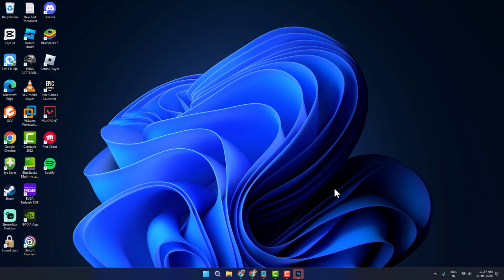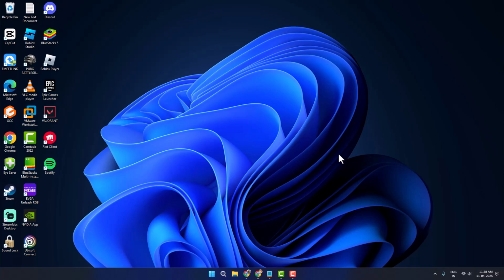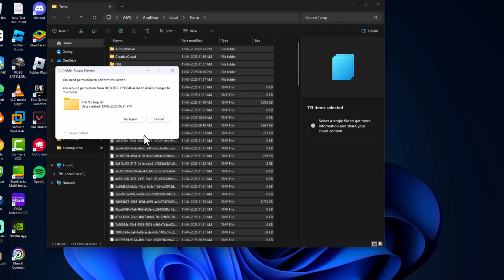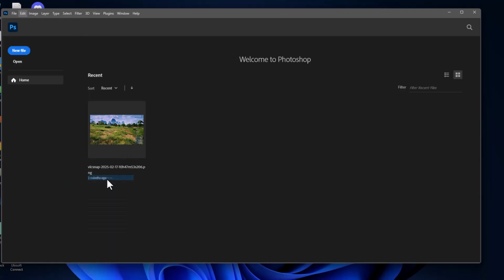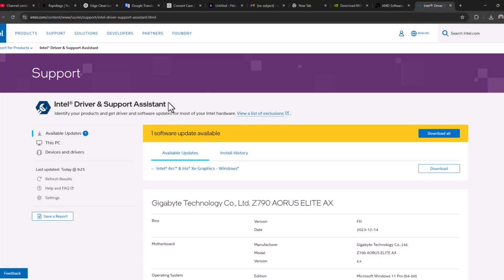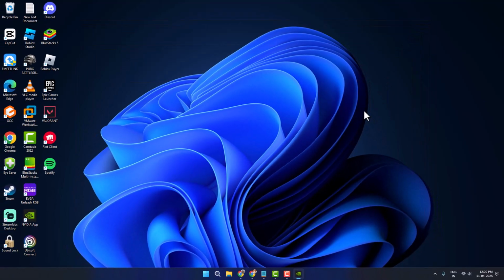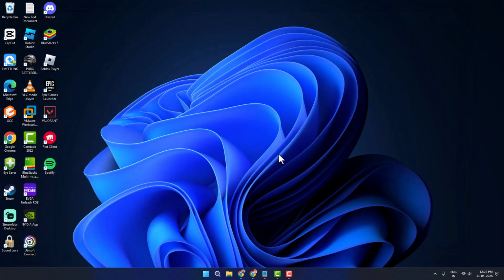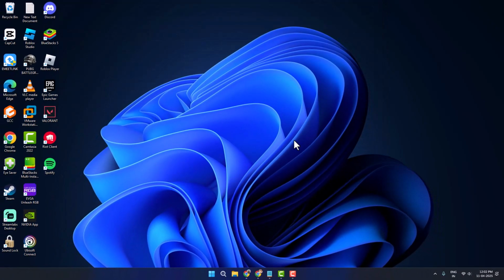How to Fix Adobe Photoshop Not Responding on Windows 10/11 (2025)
If Adobe Photoshop is not responding on Windows 10/11, try ending the task, clearing the scratch disk, disabling GPU acceleration, updating drivers, or resetting preferences. Running Photoshop as an administrator or reinstalling may also help.

00:00 Intro
00:09 Method 1
00:33 Method 2
01:00 Method 3
01:24 Method 4
02:01 Method 5
02:22 Method 6